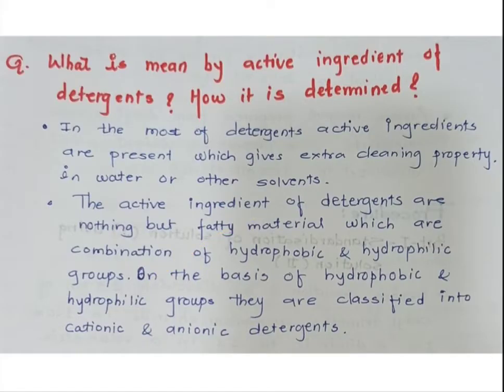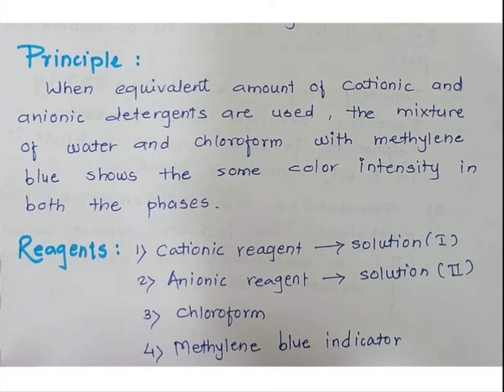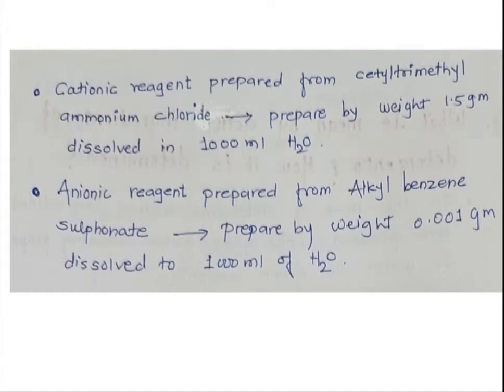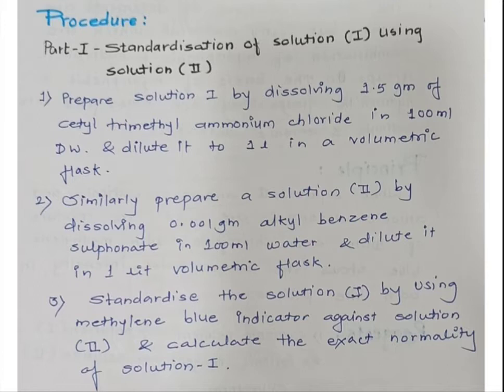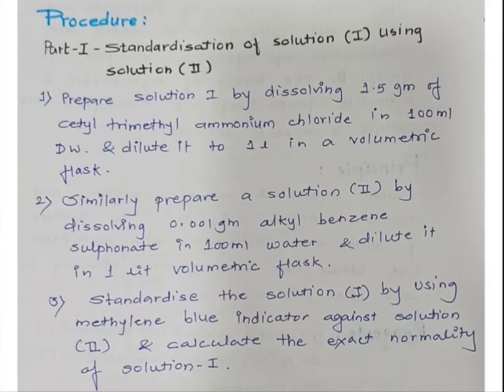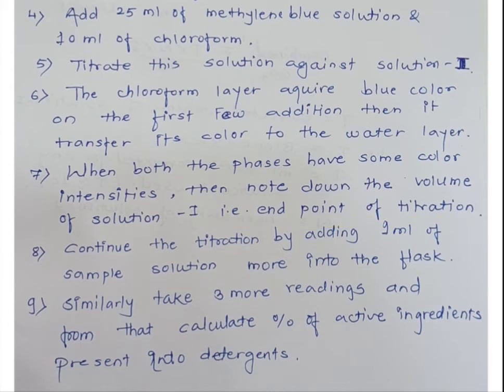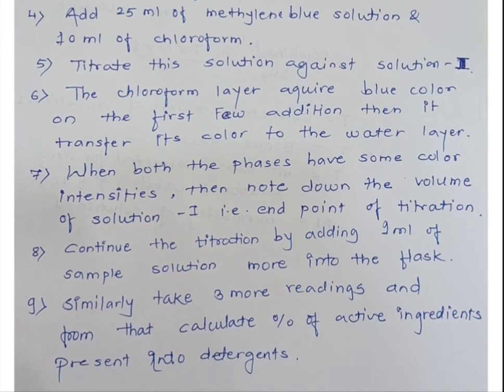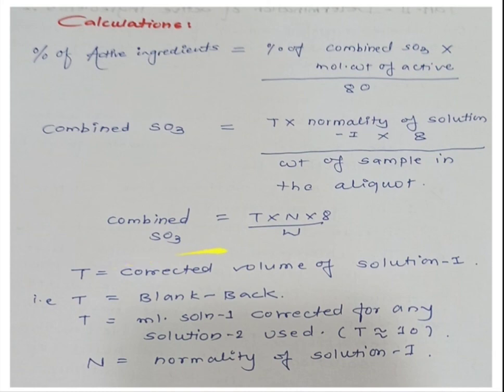Analysis of Soap & detergents: Determination of active ingredients from detergents